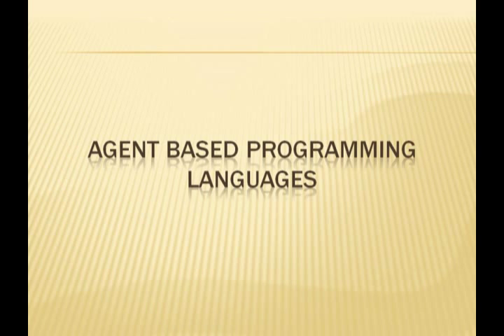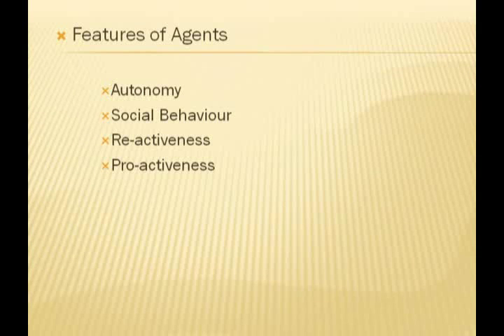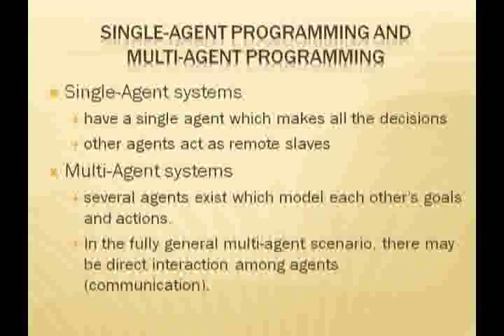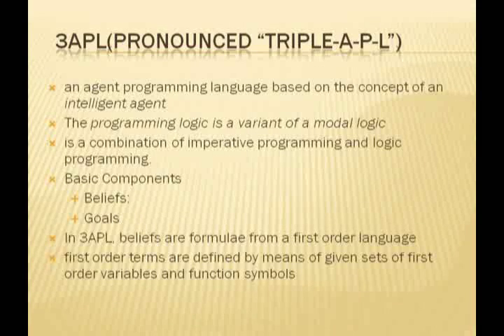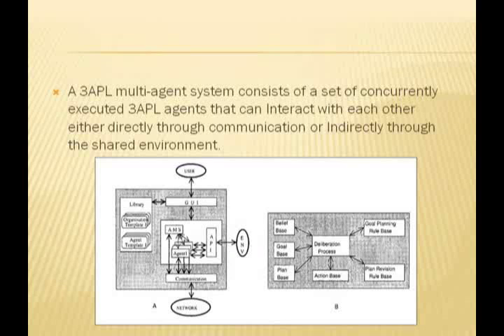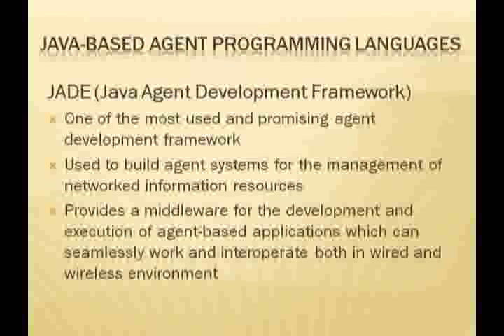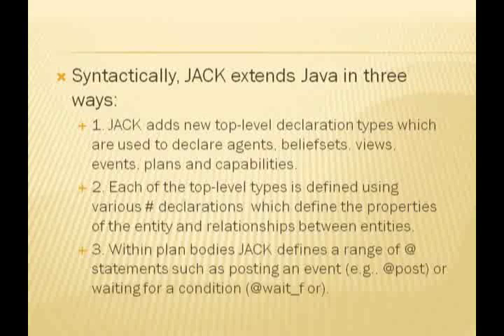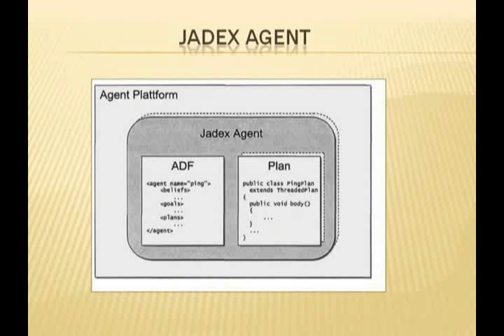Agent Based Programming Languages - part 01